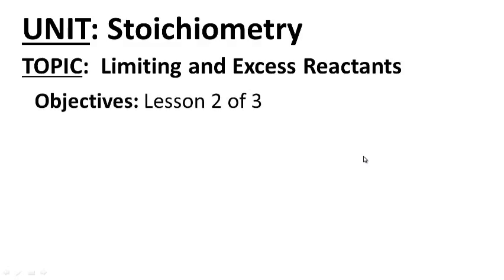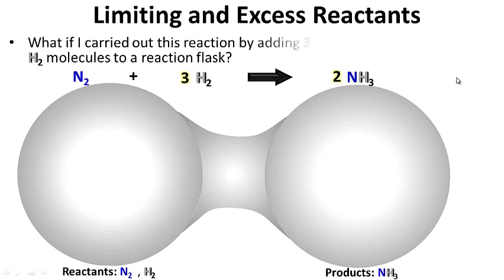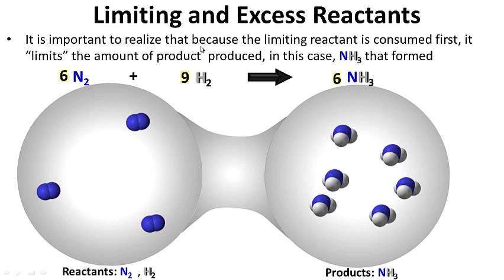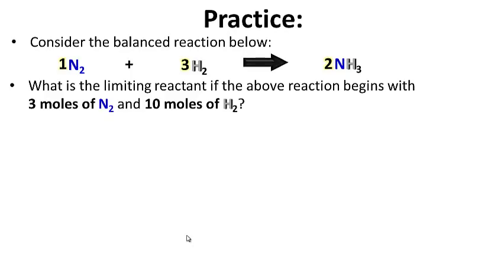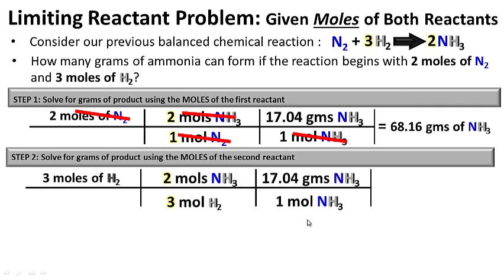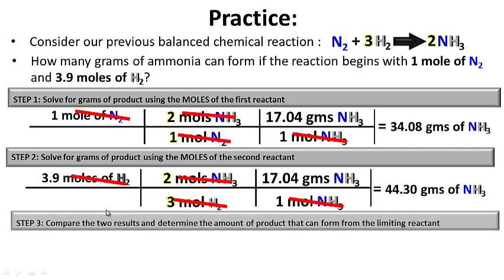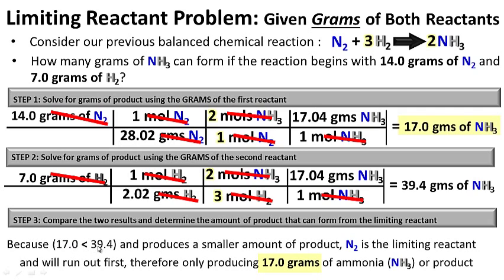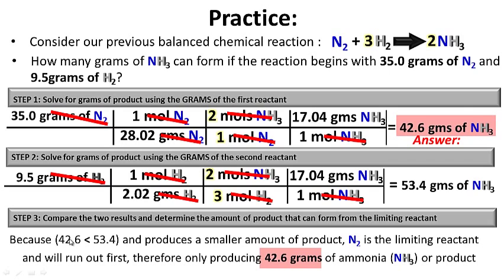Stoichiometry LESSON 2 of 3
limiting reactant and limiting reactant calculations